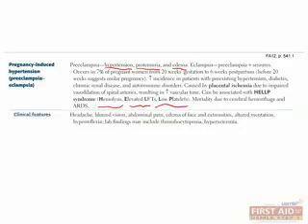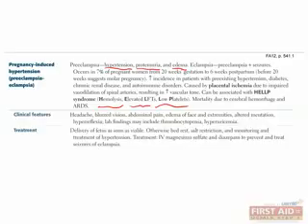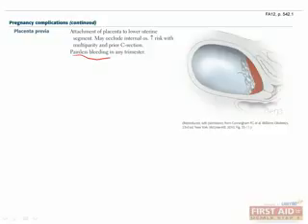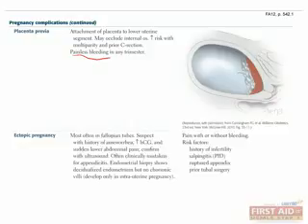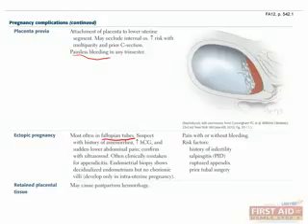Reproductive Pathology Part 2